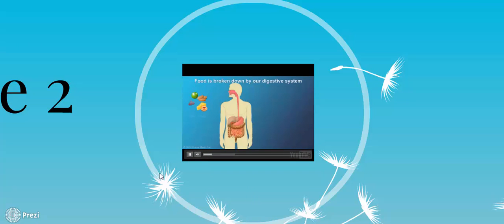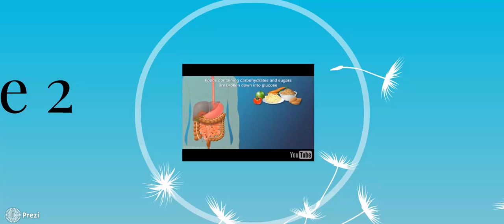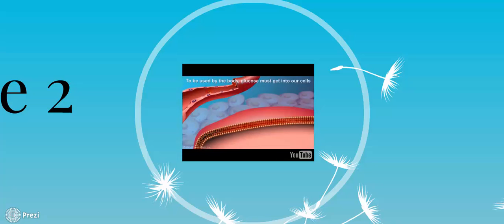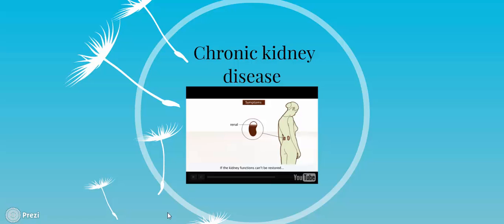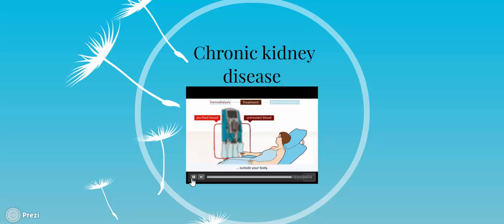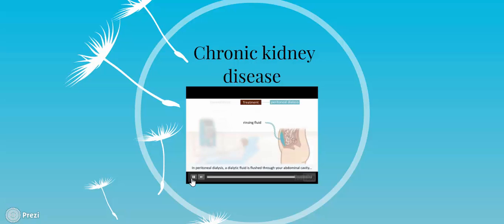Bardoxolone Methyl in Type 2 Diabetes and Stage 4 Chronic Kidney Disease